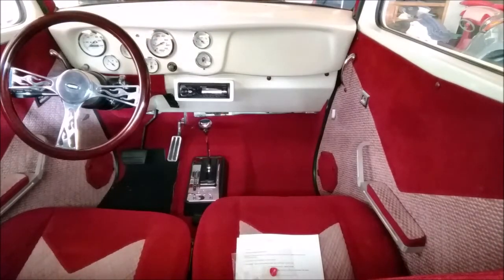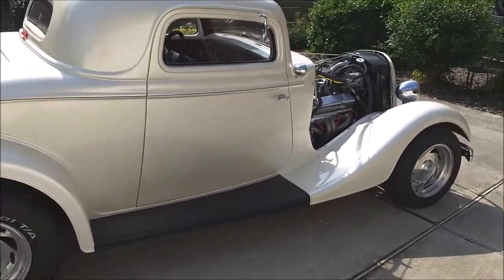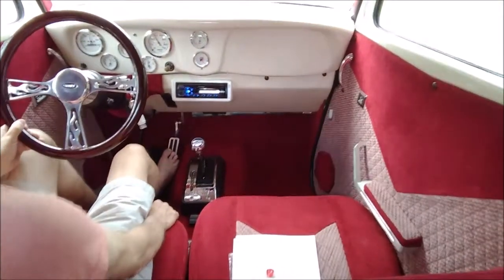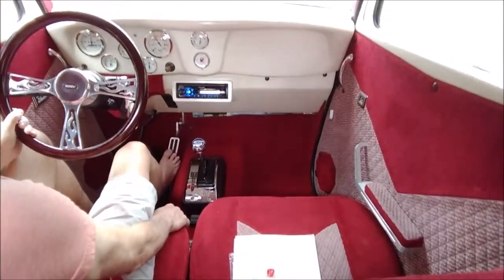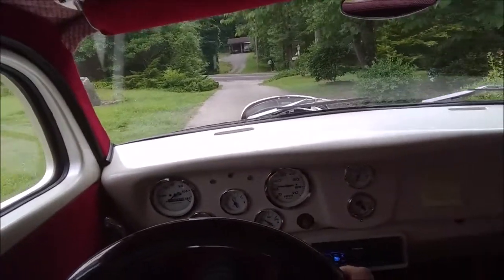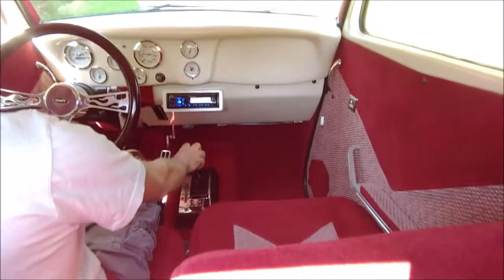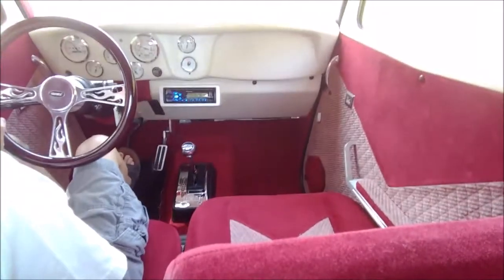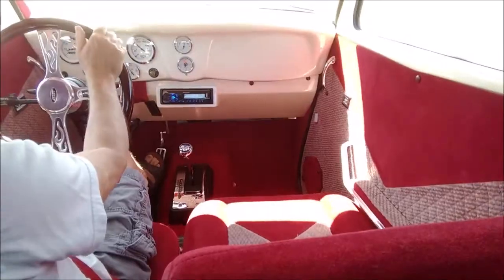TH350 Swap With MonsterTransmission TH2004R Project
High engine revs, high fuel consumption and increased noise after a rear end gear change from 2.73 to 3.55 prompt me to seek an overdrive solution.